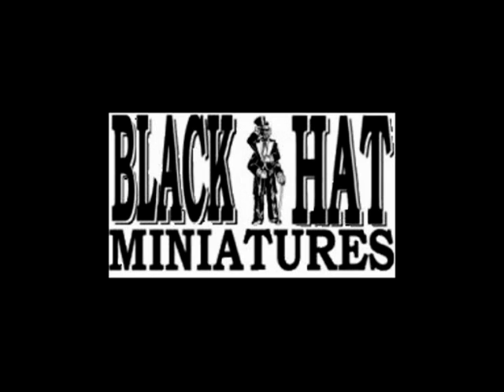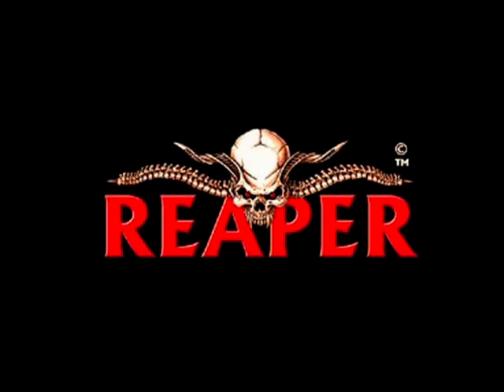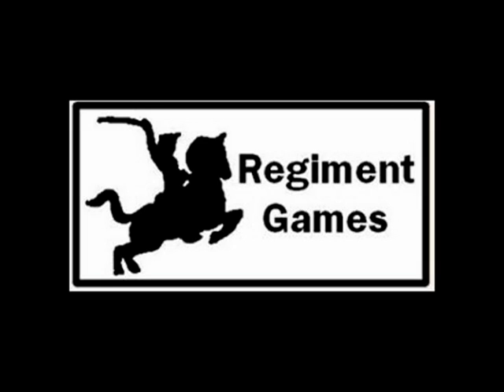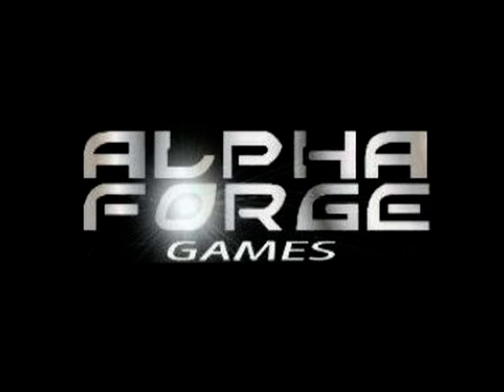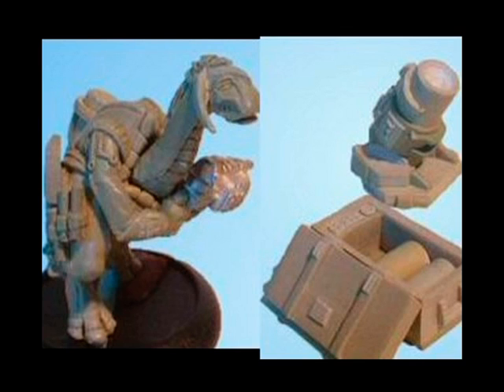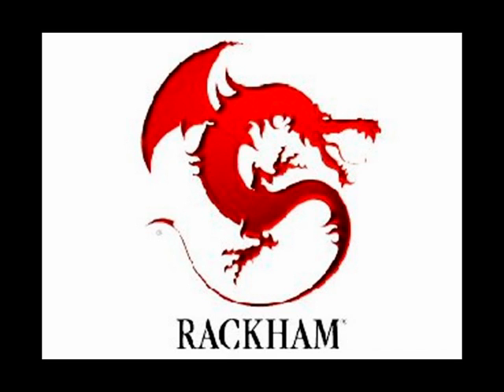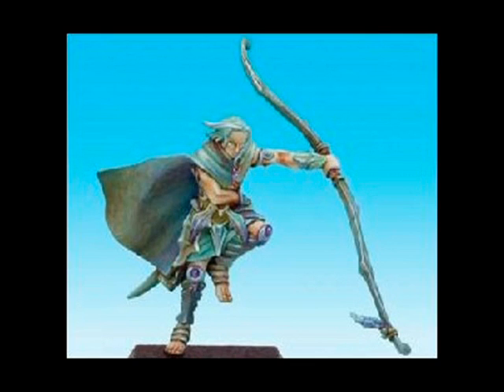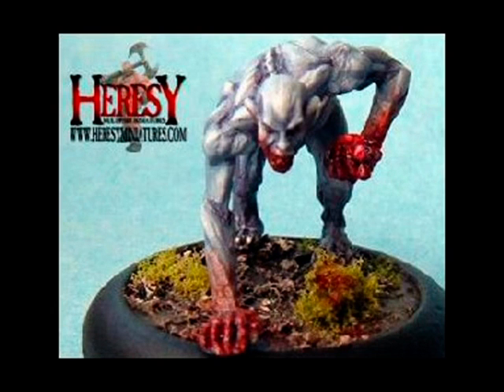Colonel Marbles Miniatures Review #05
Colonel Marbles reviews new fantasy & sci-fi miniatures for the week ending 23rd July 2006